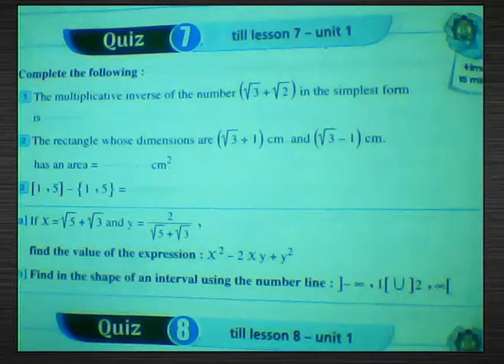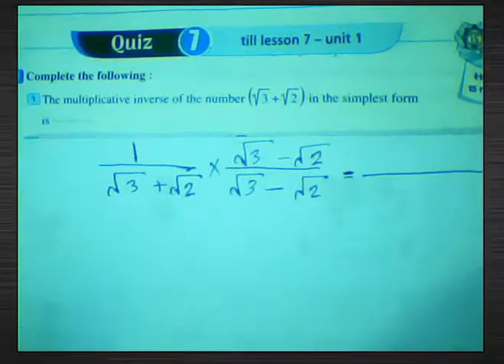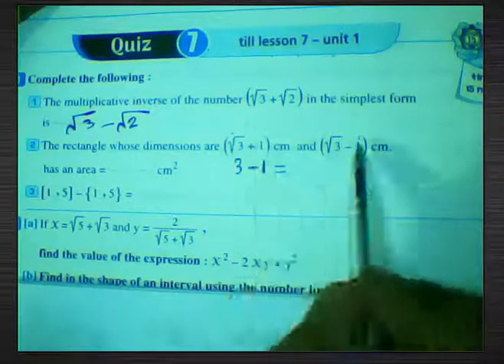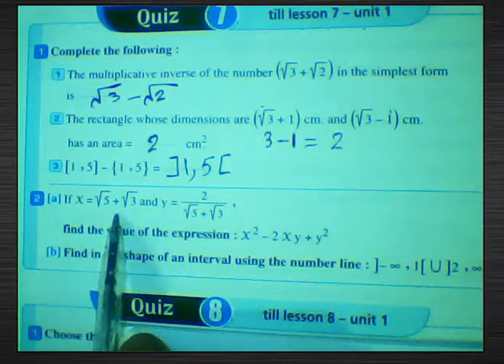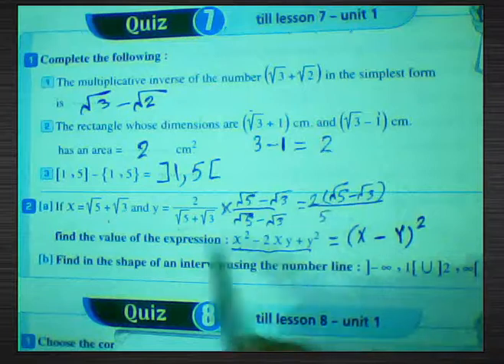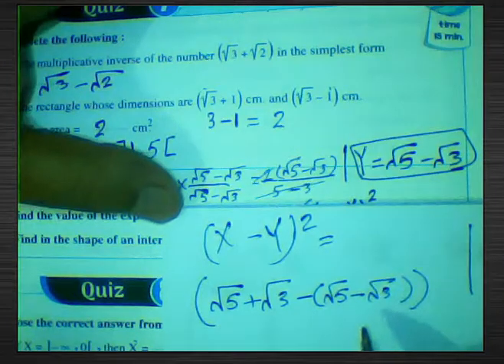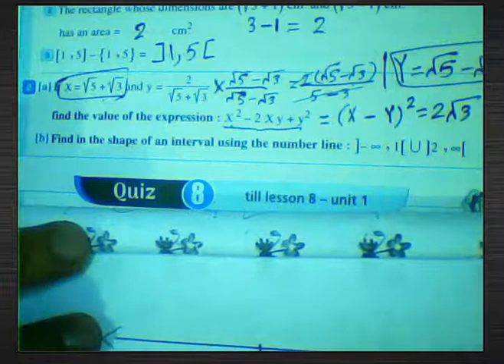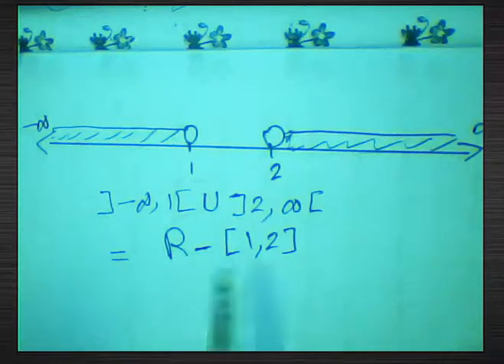PREP 2#QUIZ 7#UNIT 1#FIRST TEARM#ماث ثانيه اعدادي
PREP 2#QUIZ 7#UNIT 1#FIRST TEARMprep2#maths#quize1#algebra#unit 1prep 2#math#quizzes 3#algebra#unit 1
منهج Math للصف الثانى الاعدادى لغات ترم تاني
المعاصر ماث تانية اعدادى ترم اول
كتاب math للصف الثاني الاعدادى لغات
كتاب المعاصر math للصف الاول الاعدادى pdf ترم اول
تحميل كتاب المعاصر في الرياضيات للصف الثاني الاعدادى pdf 2021
تحميل كتاب المعاصر math للصف الثانى الاعدادى لغات pdf
تحميل كتاب المعاصر math للصف الاول الاعدادى لغات 2020
تحميل كتاب المعاصر في الرياضيات للصف الثاني الاعدادى pdf
كتاب المعاصر math للصف الثانى الاعدادى pdf الترم الثانى 2020
تحميل كتاب المعاصرصف الثانى الاعدادى pdf
تحميل كتاب المعاصر في الرياضيات للصف الثانى الاعدادى pdf 2020
كتاب المعاصر فى الرياضيات للصف الثانى الاعدادى الترم الاول 2017
تحميل كتاب المعاصر ماث الصف الثانى الاعدادى
منهج Math للصف الثانى الاعدادى لغات ترم ثانى
تحميل كتاب المعاصر في الرياضيات للصف الثاني الاعدادى pdfprep2#maths#quize1#algebra#unit 1prep 2#math#quizzes 3#algebra#unit 1
كتاب الرياضيات للصف الثاني الاعدادى الترم الأول
شرح ماث تانية اعدادى ترم او
3

منهج ماث تانية اعدادى ترم ثانى
منهج Math للصف الثانى الاعدادى لغات ترم اول
بوكليت ماث تانية اعدادى
كتاب المعاصر تانية اعدادى pdf
مراجعة ماث تانية اعدادكتاب المعاصر فى الرياضيات للصف الثانى الاعدادى الترم الاول 2017
شرح ماث تانية اعدادى ترم اوprep2#maths#quize1#algebra#unit 1prep 2#math#quizzes 3#algebra#unit 1
3

مراجعة ماث تانية اعداد
3